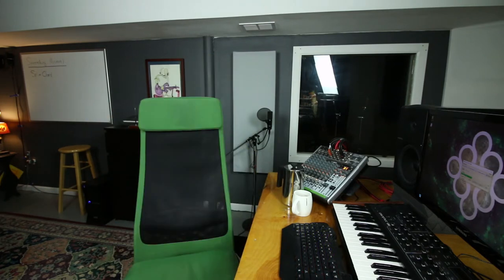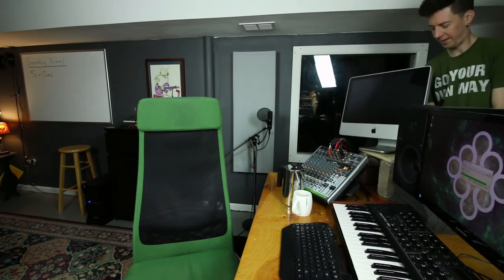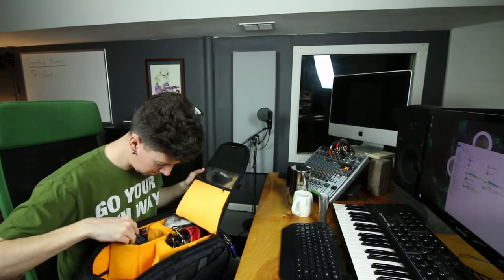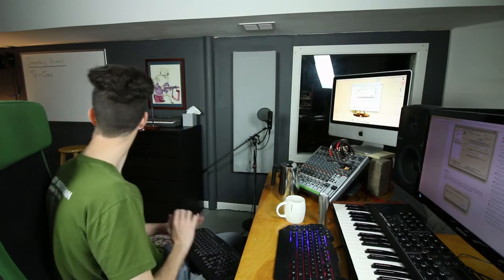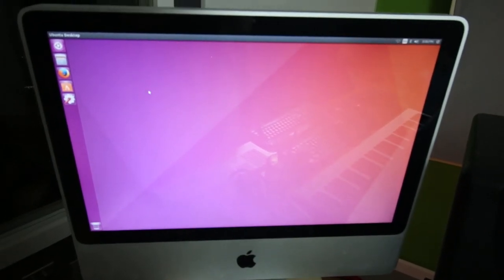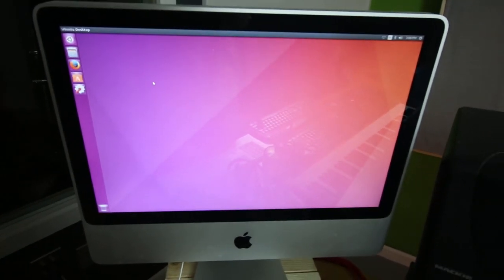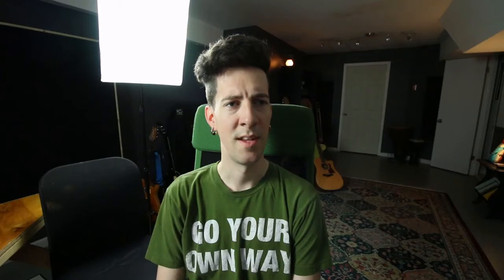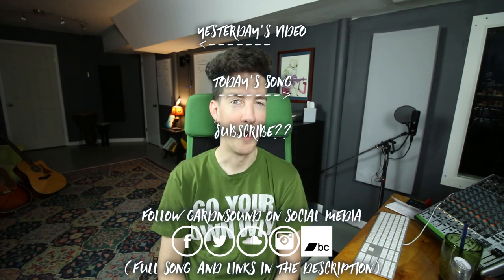iHate apple, but I LOVE Kettle Chips!